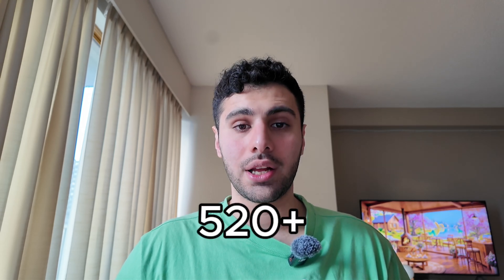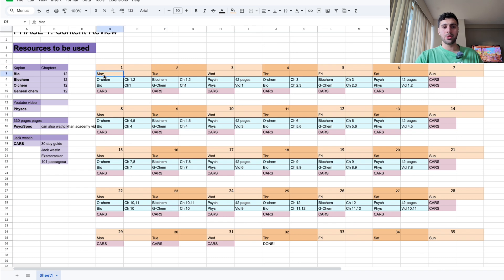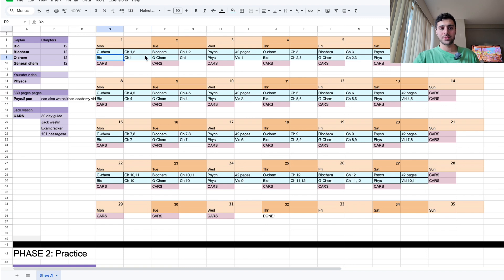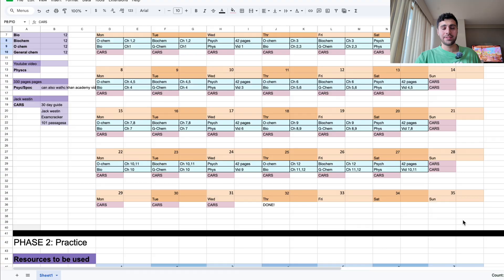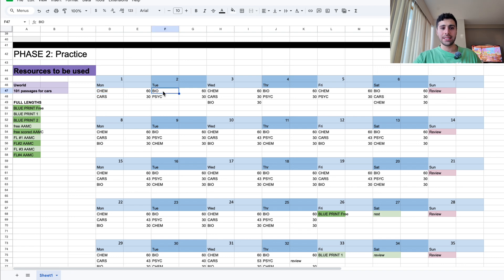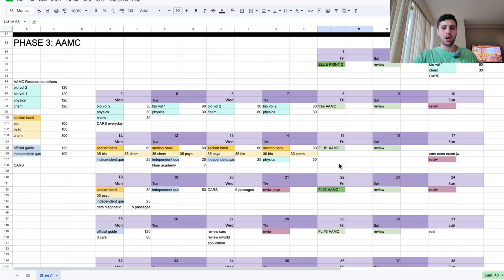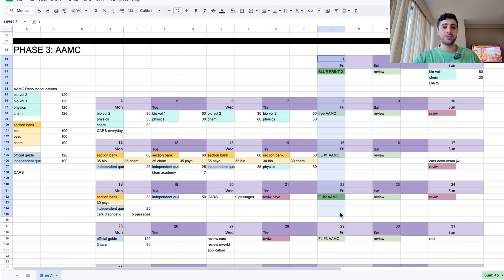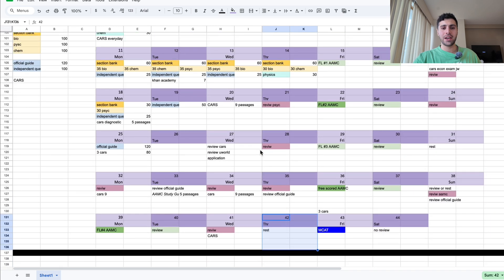📚 MCAT Study Schedule (3-4 Months to 520+ Score!)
Hey everyone, it’s Kia — welcome back to The Kia Effect!
In this video, I’m breaking down the exact MCAT study schedule that helped me and many others aim for 520+.

My friend Soroush did tons of research and laid the foundation for this schedule. I then interviewed multiple 520+ scorers, added my own insights and tweaks, and created a version that’s realistic, adaptable, and effective. Whether you’re working full-time or studying full-time, this plan can help you crush the MCAT.

🎯 Video Breakdown
0:00 - 0:45 Intro
0:45 - 1:06 The 3 Phases of MCAT Prep
1:06 - 5:07 Phase 1: Content Review (Month 1)
5:07 - 8:06 Phase 2: Practice (Month 2)
8:06 - 10:23 Phase 3: AAMC + Full-Length Exams (Month 3)

📚 Resources Mentioned
📌 Phase 1: Content Review
 • Kaplan MCAT Books (Which 4 I actually used)
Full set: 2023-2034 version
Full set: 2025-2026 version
Kaplan Biochem Book
Kaplan Biology Book
Kaplan General Chemistry Book
Kaplan Organic Chem Book
 • Physics: YouTube alternative to Kaplan’s confusing text

📌 Phase 2: Practice Phase
 • UWorld MCAT QBank (with visuals + explanations)
 • Why I recommend separating content and practice
 • CARS Add-ons:
Examkrackers 101 Passages
📌 Phase 3: AAMC & Full-Lengths
 • AAMC Official Materials (the gold standard)

📺 Also check out my previous video on the best MCAT resources — it pairs perfectly with this one.